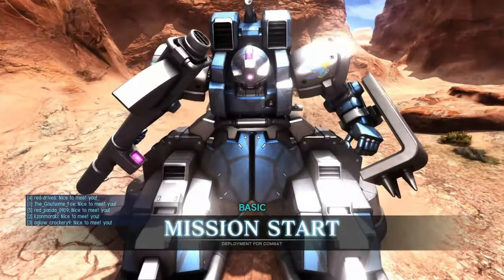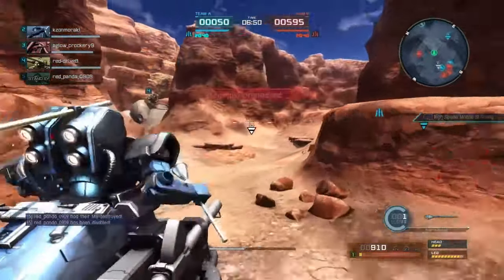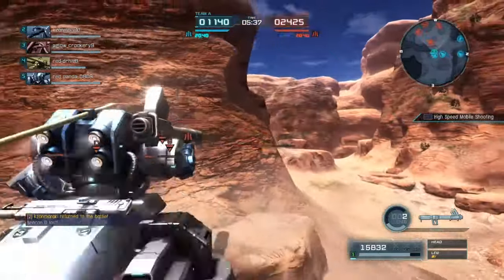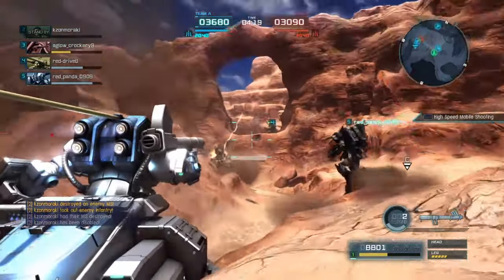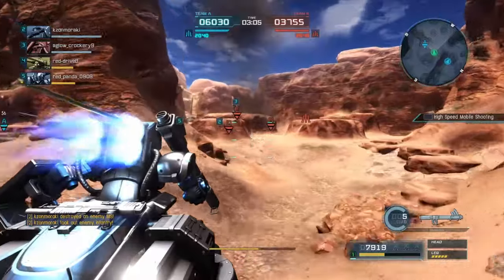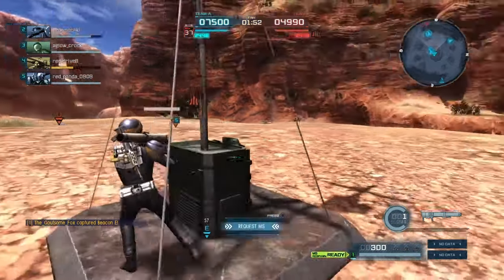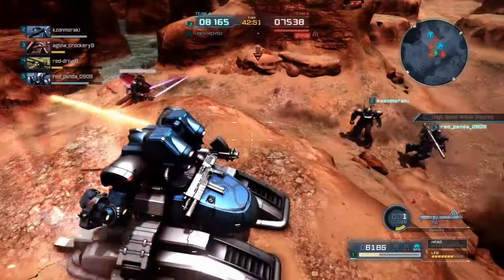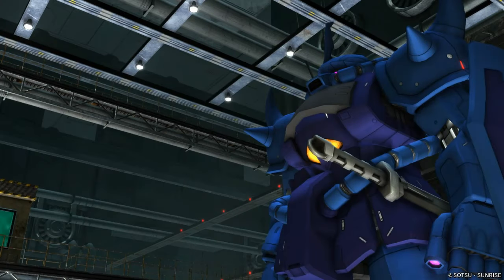Gundam Battle Operation 2: Dom Resonance [TB] Is a Strange but Enjoyable 400 Cost Raid!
If a mobile suit is fun AND I am able to do well in it, then I consider that to be a good playable unit.